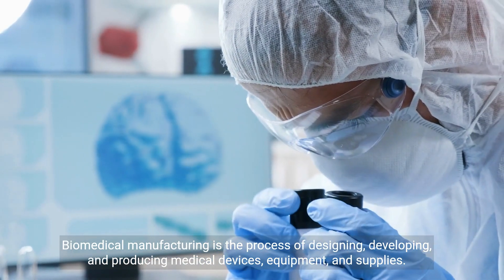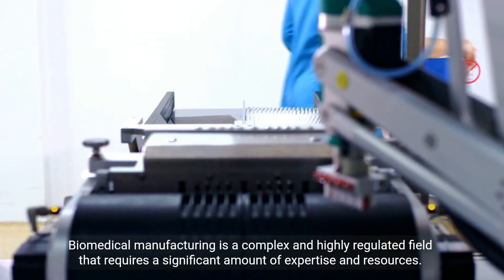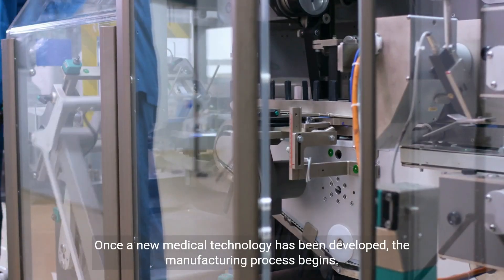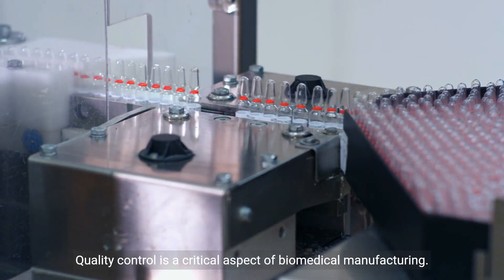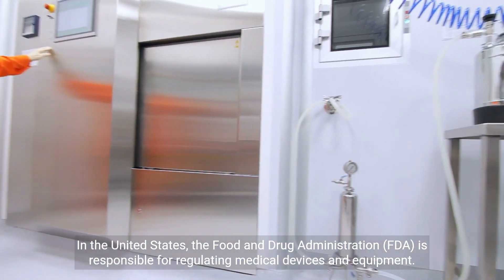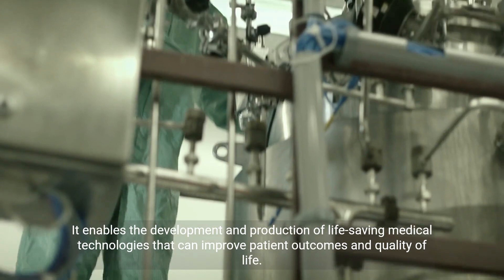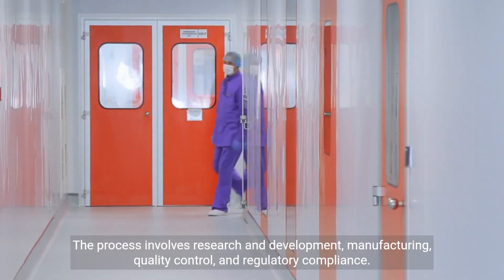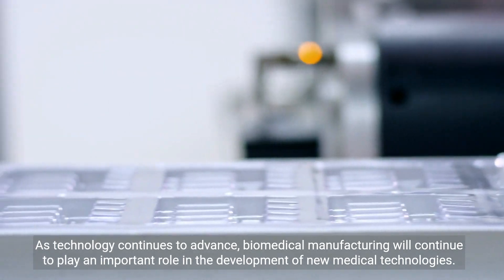Biomedical Manufacturing Designing Life Saving Medical Technologies (3 Minutes)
Explore the complex and highly regulated field of biomedical manufacturing, where scientists and engineers develop and produce medical devices, equipment, and supplies to improve patient outcomes and quality of life.